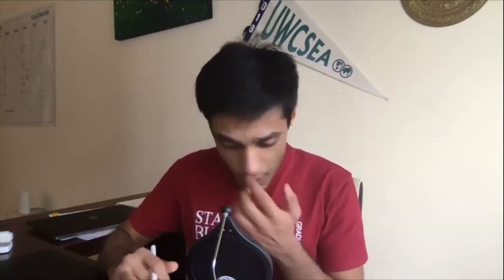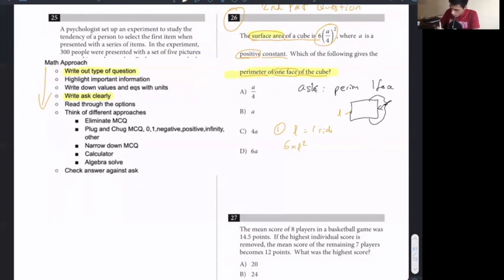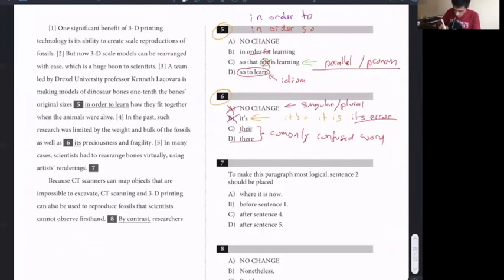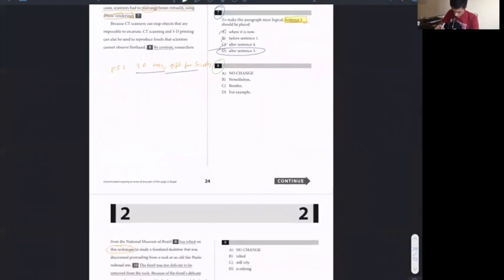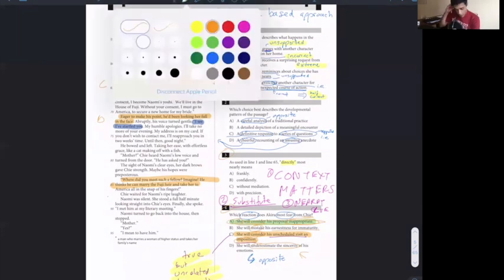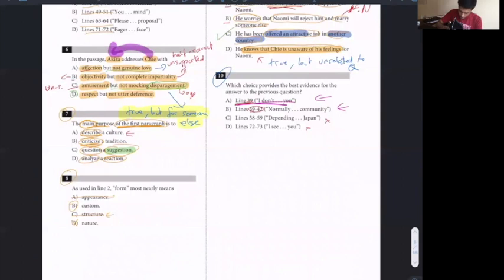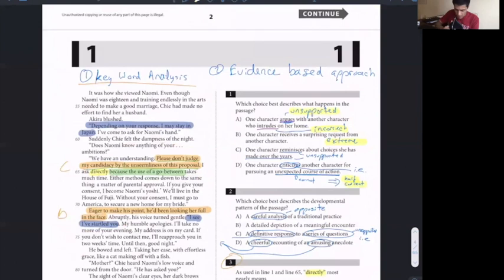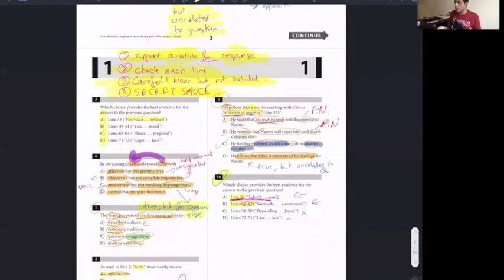Session 21-Reading 04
This video is about Session 21-Reading 04